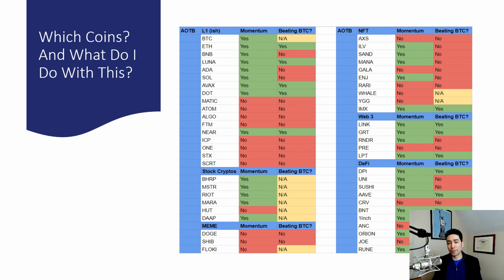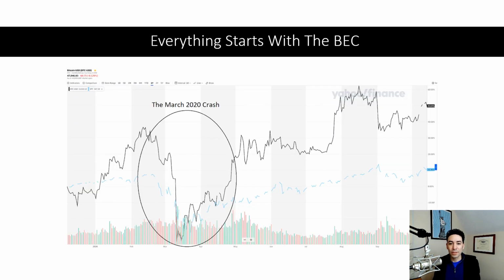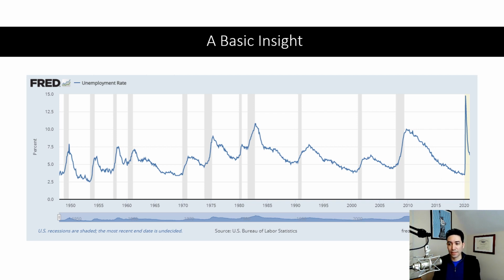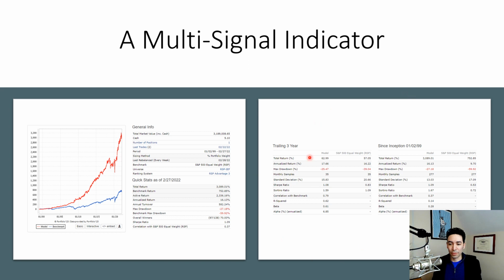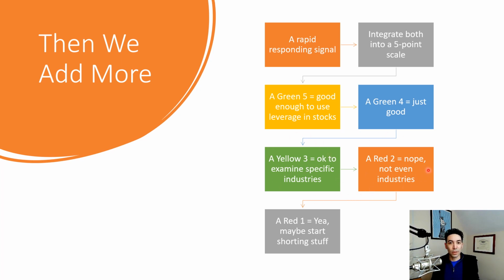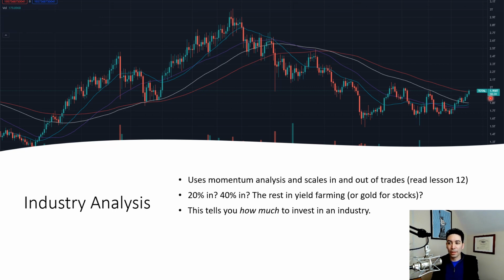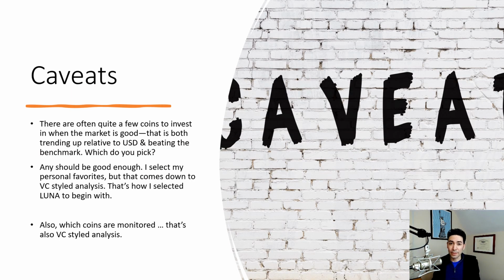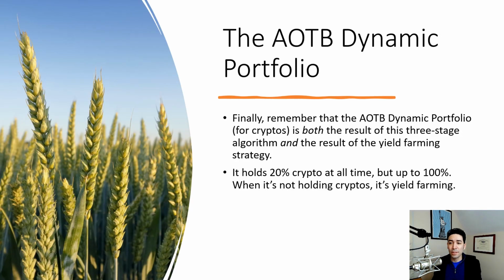How to Invest In Anxious Environments (The 3 Stage Algorithm)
Sebastian Purcell, PhD explains the proprietary 3 stage algorithm that The Art of the Bubble team uses to trade stocks and cryptos. This is how he made 17.7x on ETH in 2020 and better than 11x on LUNA in late 2021. It's especially useful in uncertain environments and tis video explains it.

On The Art of The Bubble website, I've explained parts in more detail in the following posts (Yea, reading. I know).